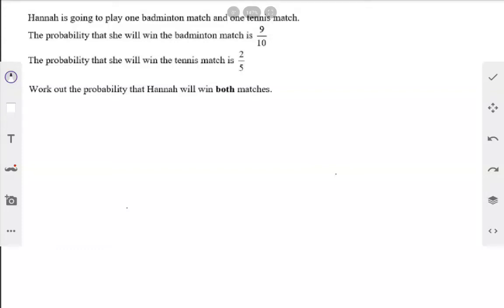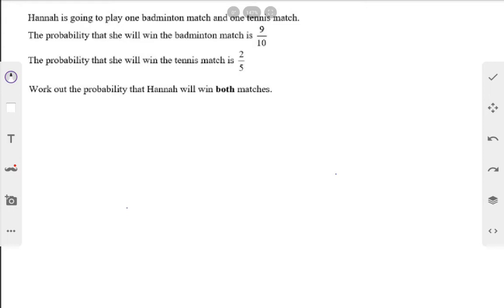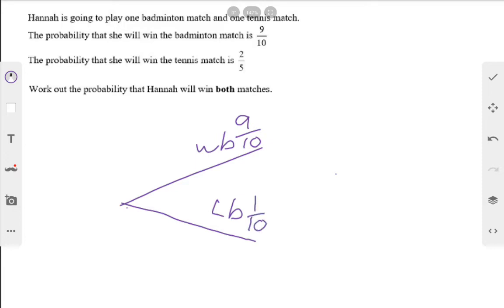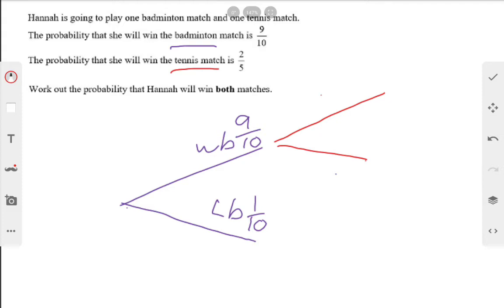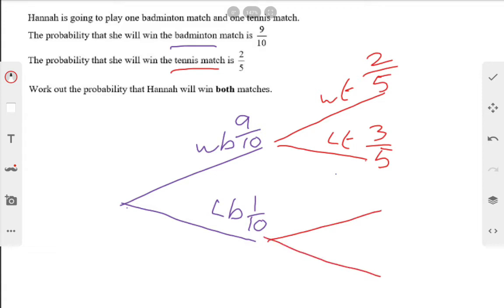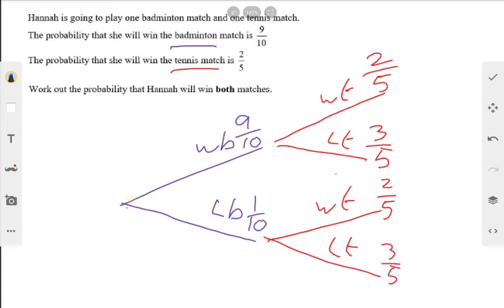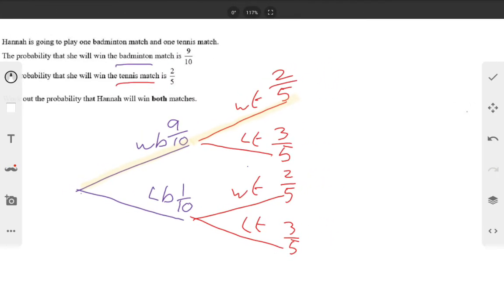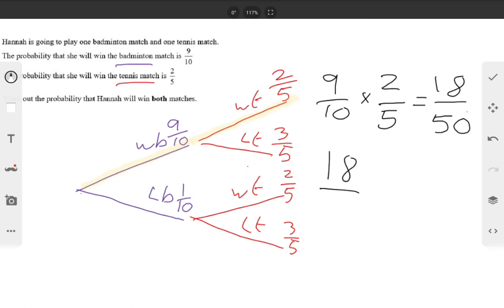Probability tree diagrams- independent events